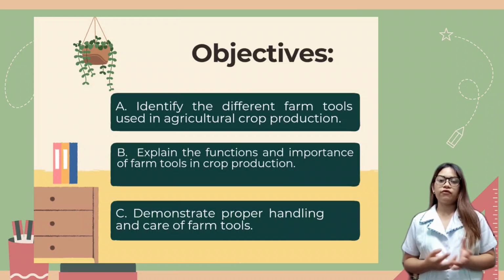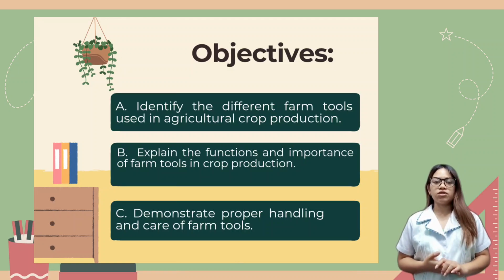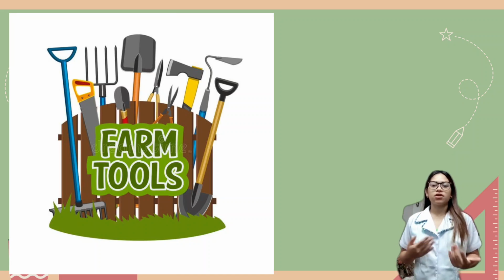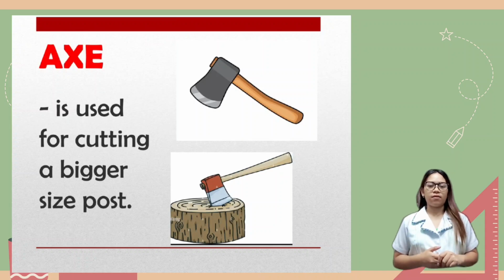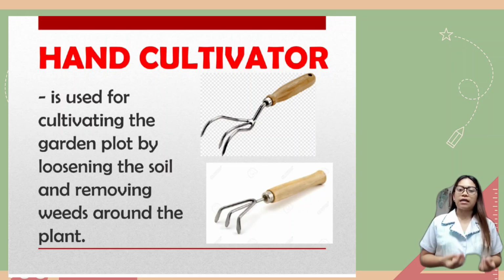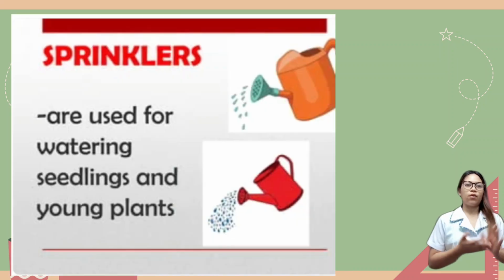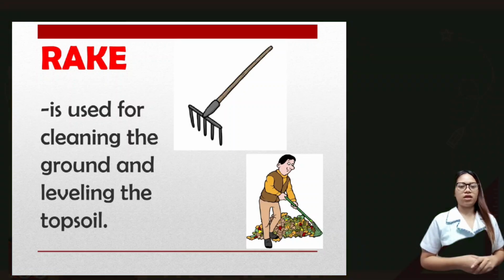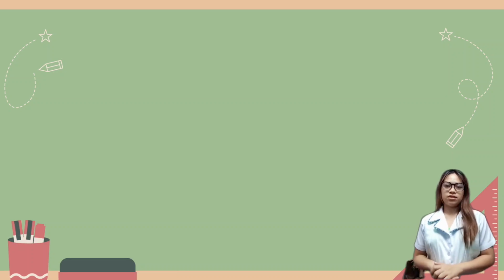June 4, 2026